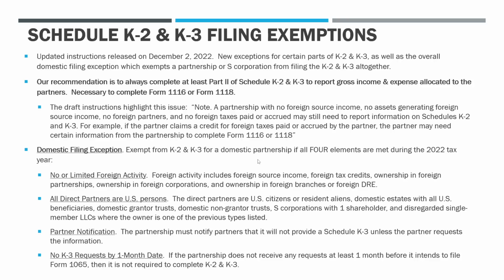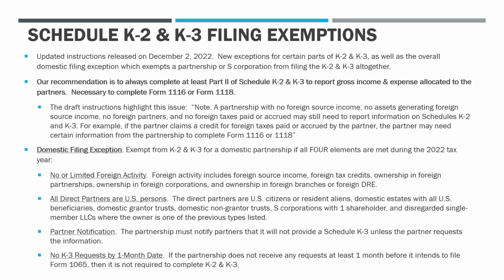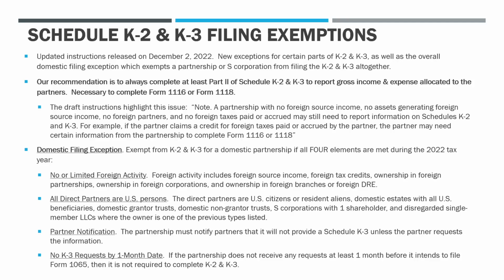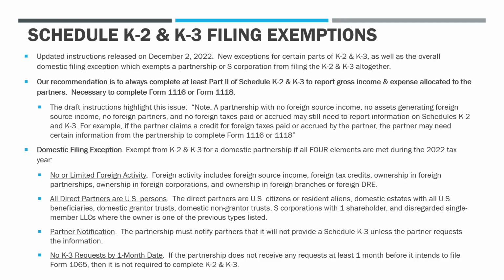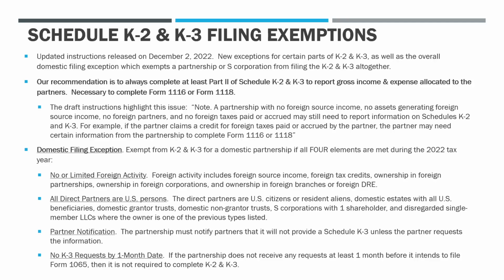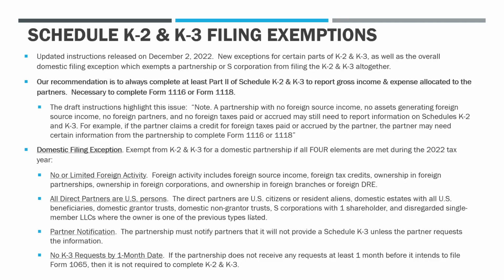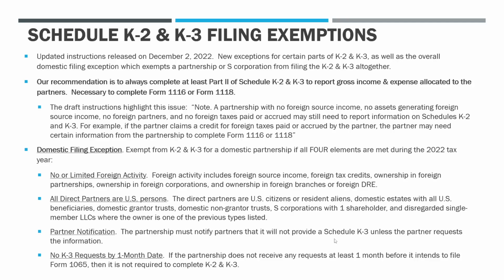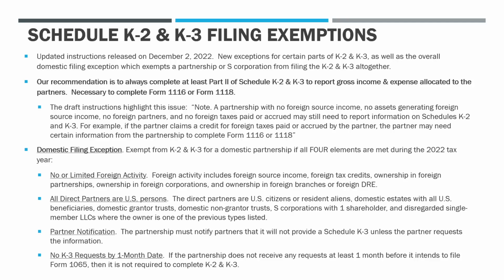Schedule K-2 & K-3: Domestic Filing Exception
The updated IRS instructions for K-2 and K-3 provide a domestic filing exception which allows the domestic partnership or S corporation to not have to prepare K-2 & K-3 unless a partner or shareholder requests the information.

The domestic filing exception requires the partnership to meet all of the four below elements:

1. No or limited foreign activity.
2. All of the owners must be U.S. persons, but the definition doesn't include U.S. corporations or U.S. partnerships.
3. The partnership provides notice to the partners that it won't provide a Schedule K-3 with the K-1.
4. The partnership doesn't receive a request from a partner to provide the K-3 information within 1-month of the anticipated filing date of Form 1065.

For tutorials on how to prepare Schedule K-2 and K-3 using several different fact patterns, check the tutorials below.